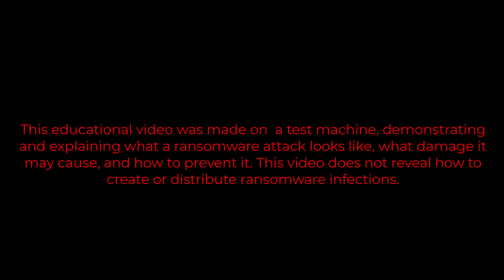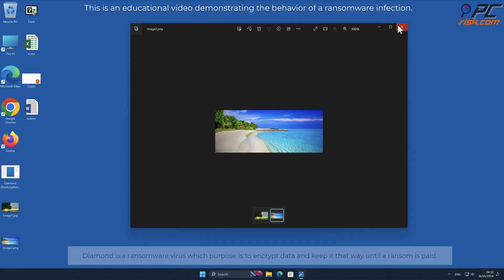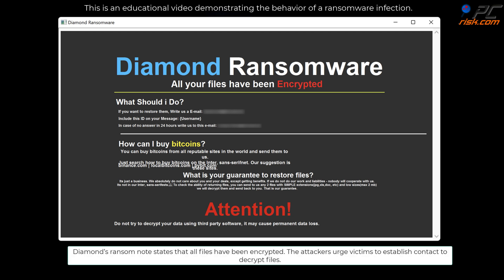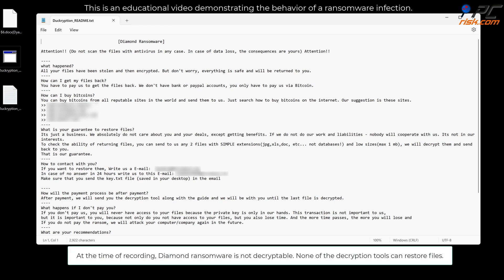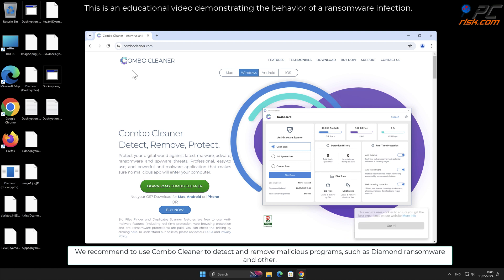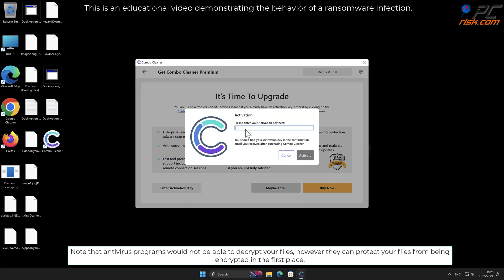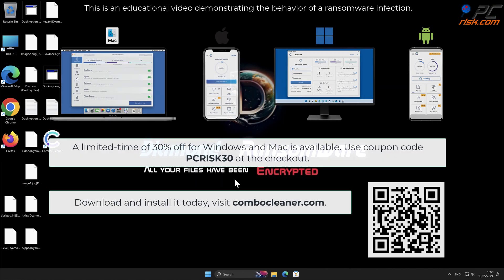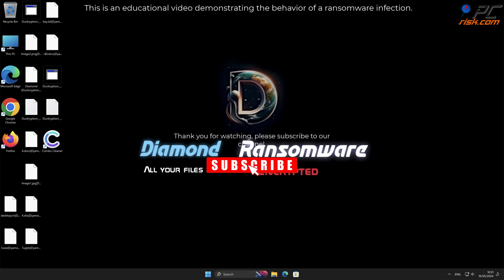Diamond (Duckcryptor) ransomware (.duckryptor virus) - how to remove?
Video showing what to do in a case of Diamond (Duckcryptor) ransomware.